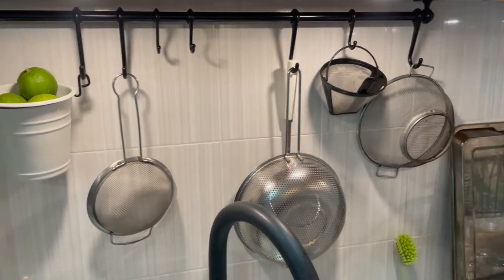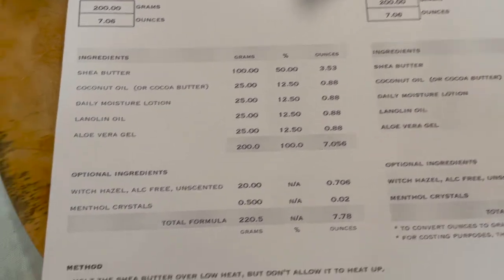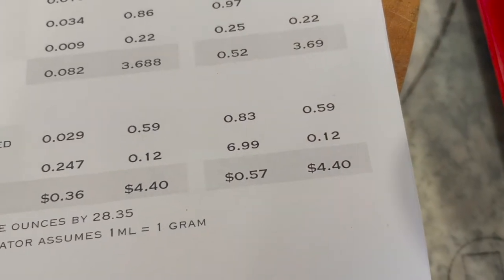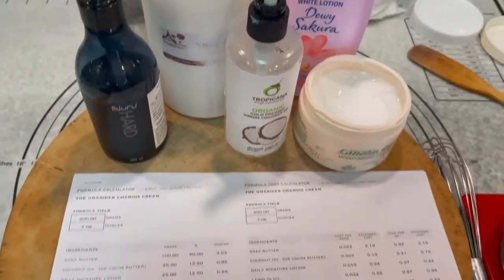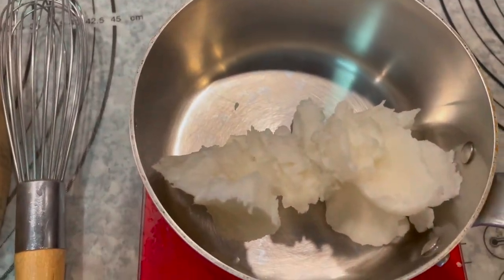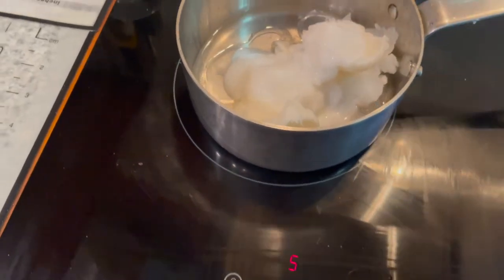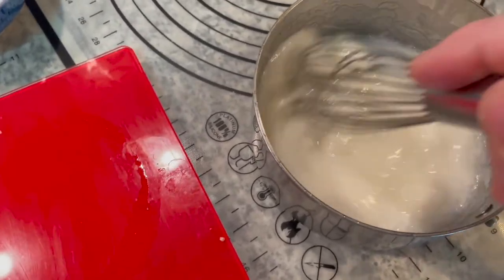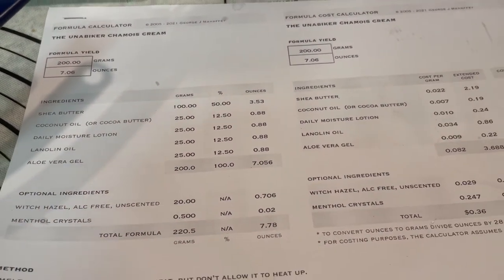Make Your Chamois Cream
Buying chamois cream is a convenience, but an expensive one. Different brands mix in various ingredients, not necessarily to create a better product, but to create brand "identity". The list of ingredients that matter is usually fairly consistent however.

In this video I demonstrate a "recipe" to make it at home from readily available ingredients, some of which, maybe all, you might own already. The cost is easily 50% less than even the least expensive commercial formula, and in some cases (Assos for example), it's a dramatic difference. My formula yields about 225 grams (8oz), and costs less than $5.00 usd. Assos is about $25-$29 for about 5.5 ounces. If you like using chamois cream, give this a try. I've been using it (or versions of this formula) for years. My 70-year-old ass is doing just fine.

The demonstration refers to a print out of a formula, but it can be altered incrementally to suit yourself. The video explains how. It's not hard at all.

In addition, the formula is written in a spreadsheet so the user can input different values for the amount of each ingredient to tailor their own style, and the spreadsheet will auto calculate the rest of the data. For example, change the ingredient amounts, and it will automatically recalculate the cost of the formula. I used costs per gram based on the costs for the ingredients I found on Amazon. You can do it too. There's a conversion in the spreadsheet for ounces to grams.

Note that the spreadsheet available in the link below has a modified formula (yielding a slightly firmer finished consistency) from what I demonstrated in the vdo. The vdo demonstration guesstimated my typical product composition. After making it, I adjusted it to dial it in closer to what I usually make. You can make it a little harder if desired by increasing the percentage of Shea butter, or decreasing the other ingredient amounts, but I wouldn’t make it softer.

Here's the link to the spreadsheet. Once opened, I suggest you download it so you can use it as you wish, and edit the formula to your own liking.